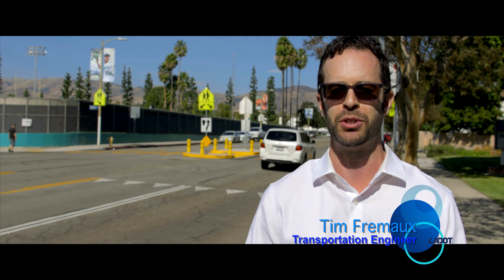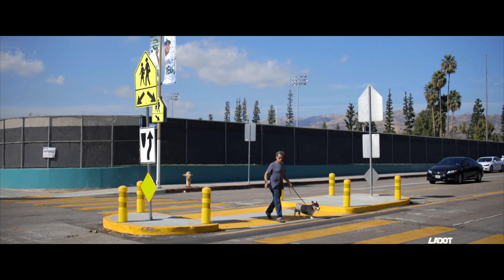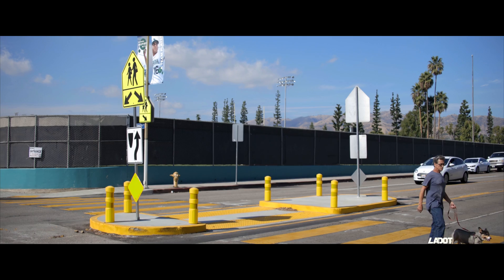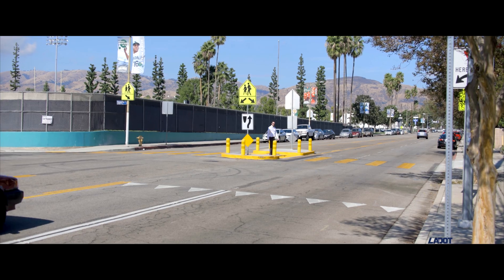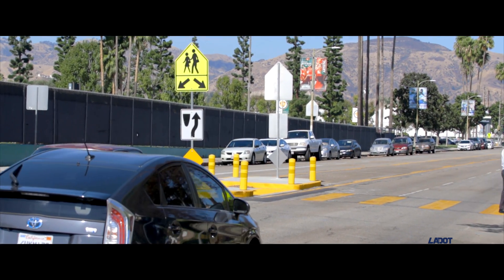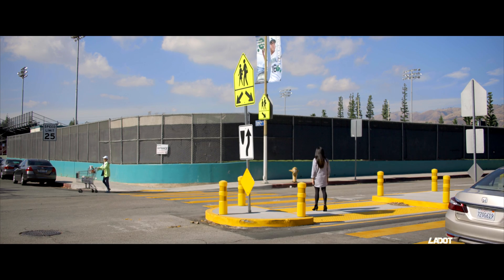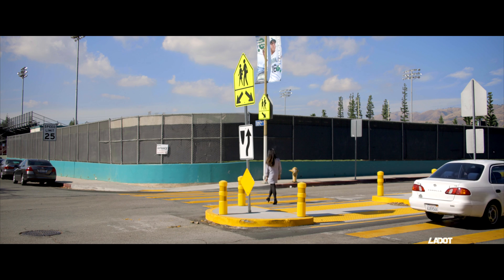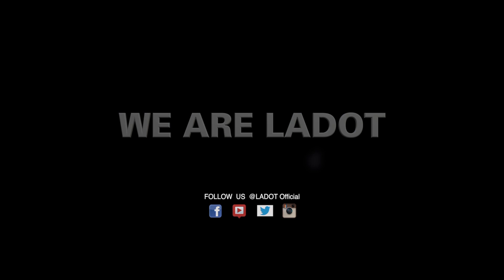Meet and Greet Our Safer Streets: Pedestrian Refuge Island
Meet and Greet Our Safer Streets:
Pedestrian Refuge Islands
Tim Fremaux, Transportation Engineer, walks us through the new Pedestrian Refuge Island on Zelzah Ave. and Hiawatha St. in Granada Hills. This new safety improvement was installed to create a safe waiting space in the center of the roadway, allowing people to cross the street in each direction of traffic.  Watch below to learn more!
Produced by Arianna Sue
Video and Editing by Medgar Parrish